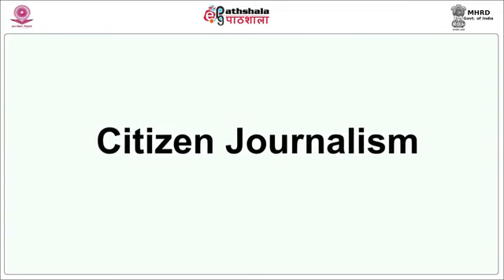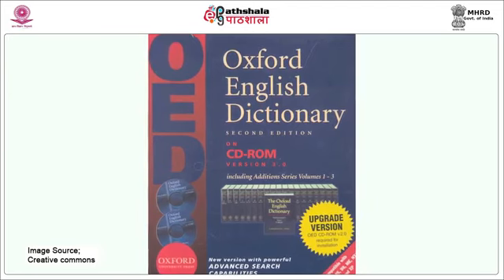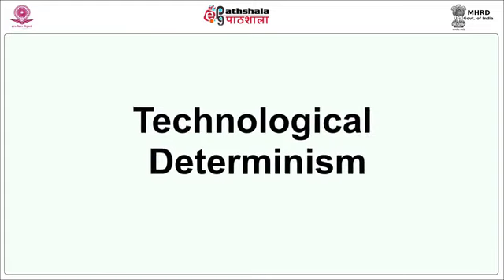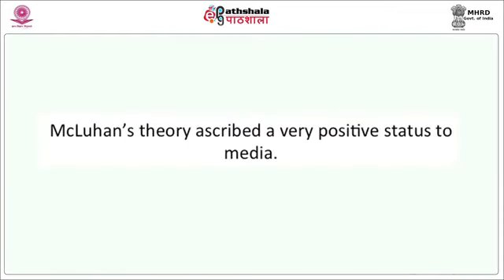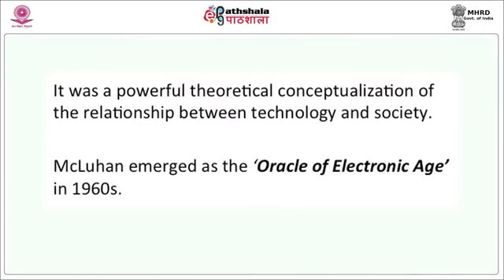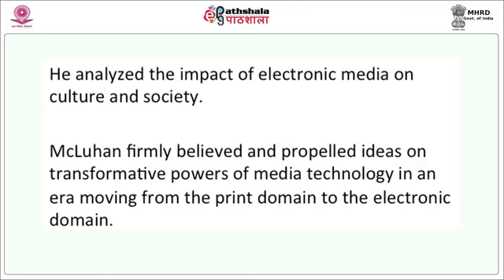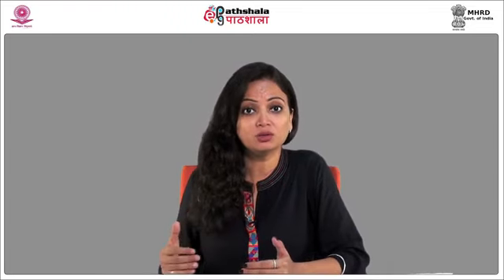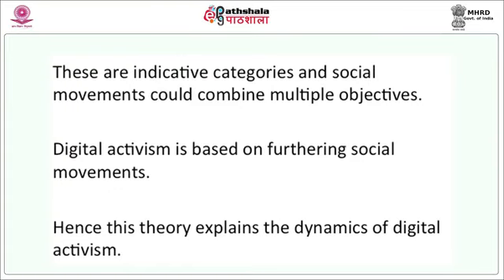M-36. Use of Digital for Activism